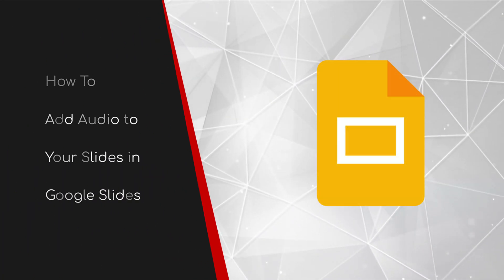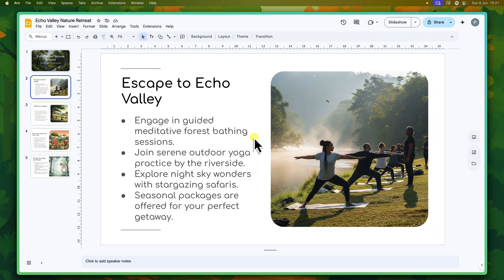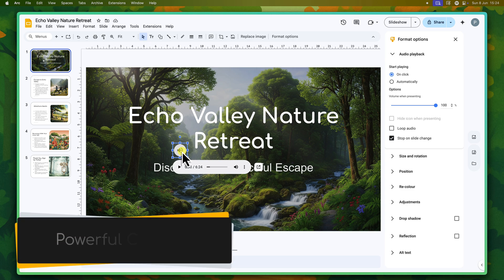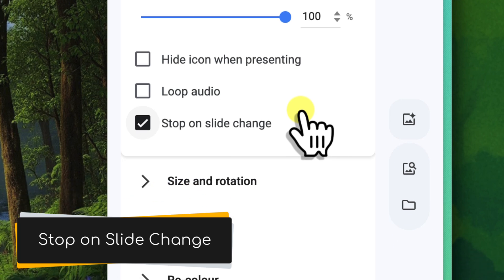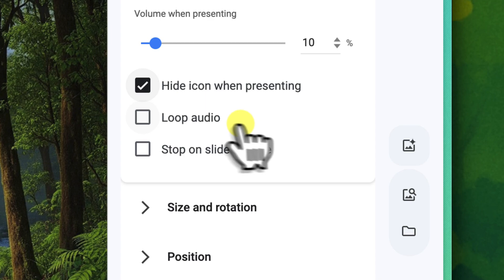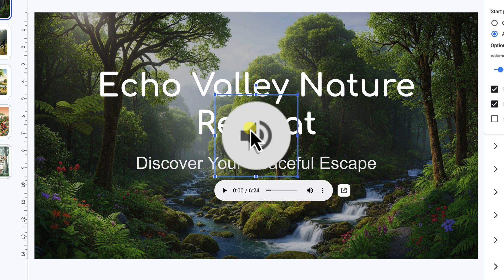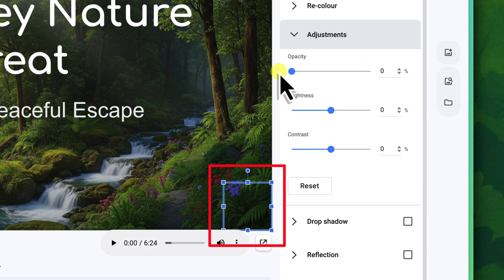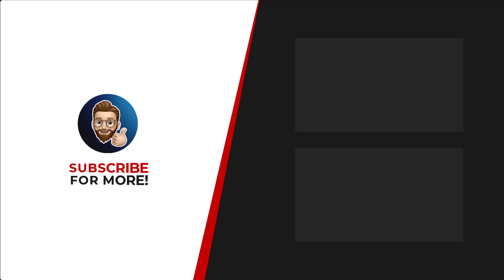Make Google Slides SING! ✨ Add & Control Audio (Music & Sound Effects)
Transform your Google Slides presentations from silent to sensational! In this step-by-step tutorial, learn exactly how to add music, background tracks, and impactful sound effects to your slides!

I'll cover everything you need to become an audio pro in Google Slides, including:
✅ Uploading and Inserting Audio: Get your MP3 or WAV files from Google Drive into any slide.
✅ Mastering Playback Options: Set audio to play automatically on slide entry, loop continuously, or trigger with a simple click.
✅ Seamless Transitions: Keep your background music playing across multiple slides for a smooth, uninterrupted atmosphere.
✅ Hidden Audio Tricks: Discover how to make your 'on click' audio icons completely invisible to your audience while remaining clickable for you.
✅ Volume Control & Best Practices: Ensure your sound complements your message, never overpowers it.

Elevate your next presentation's mood and impact with perfectly placed sound. No more silent slides – let's make them sing!